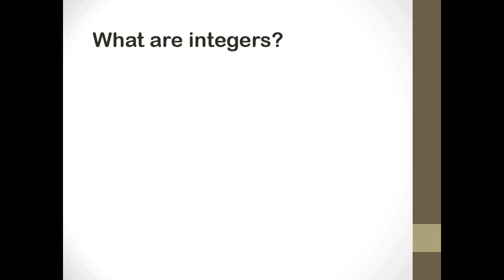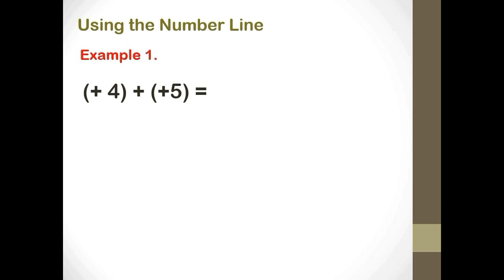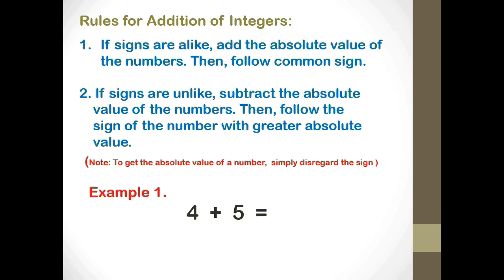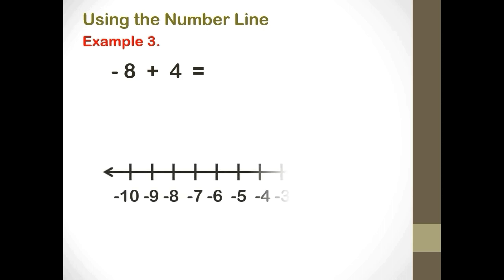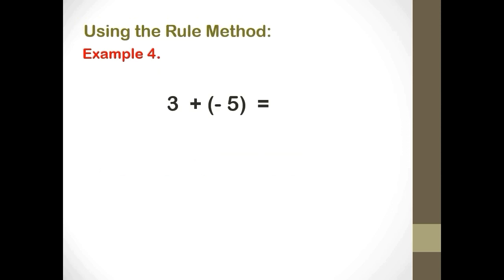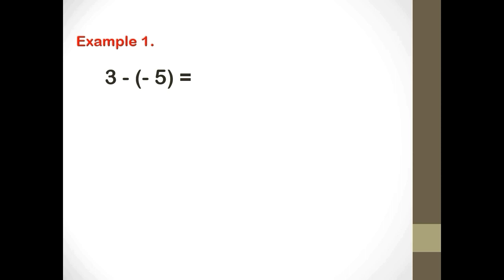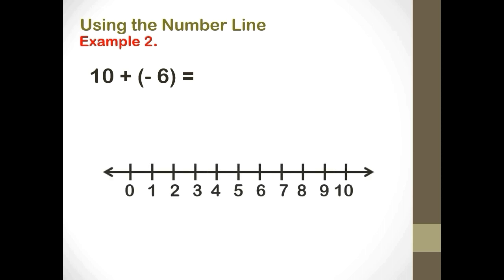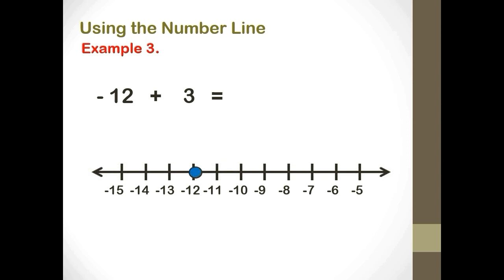Grade 7 Math: How to Add and Subtract Integers Using Number Line Method and Absolute Value Method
The video illustrates how to add and subtract integers using the Number Line Method and the Absolute Value Method. It is designed to lay the important foundational skills to equip the learner for more challenging tasks of solving equations.